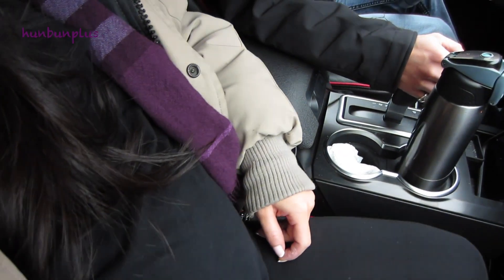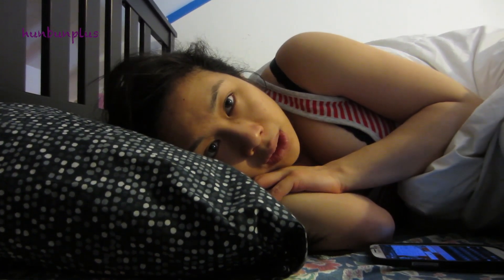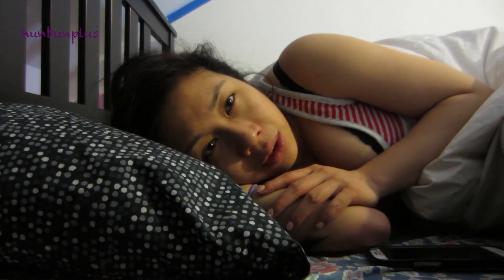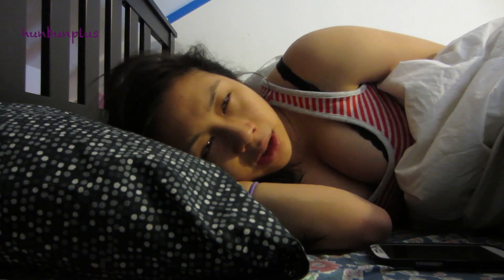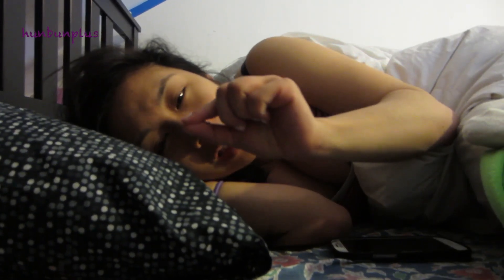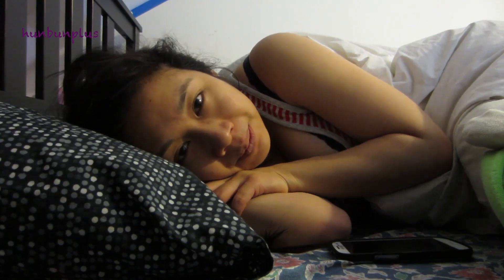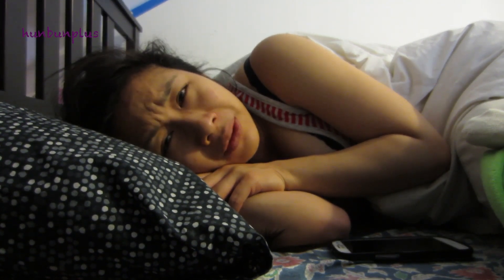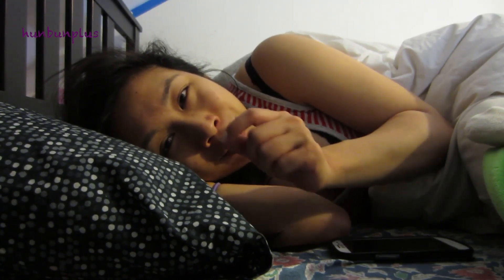The Birth of Carly Part 1 - The Journey to Labour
On Dec/1/2013, 2:52am, I gave birth to a baby girl named Carly :)